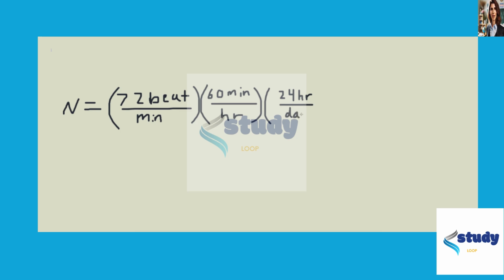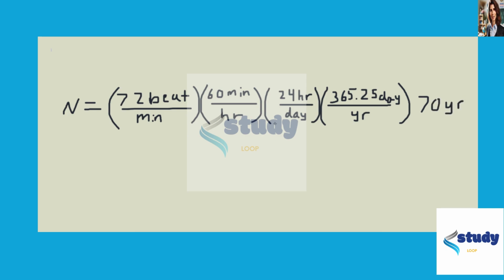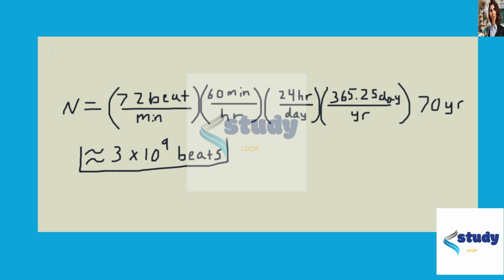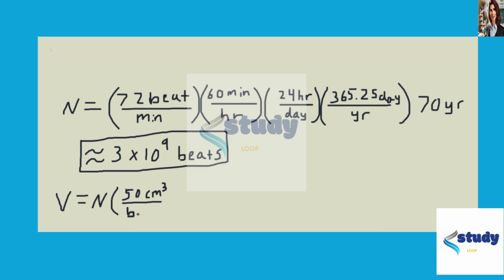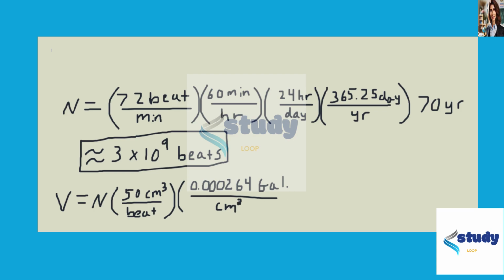How many times does a human heart beat during a lifetime? How many gallons of blood does it pump? (E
How many times does a human heart beat during a lifetime? How many gallons of blood does it pump? (Estimate that the heart pumps 50 of blood with each beat.)